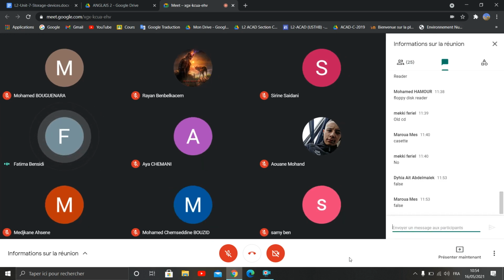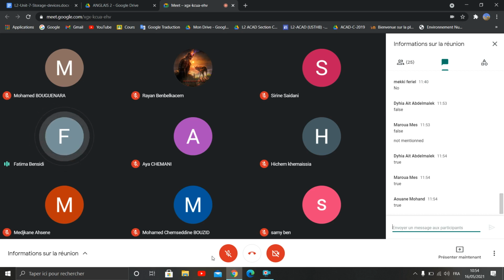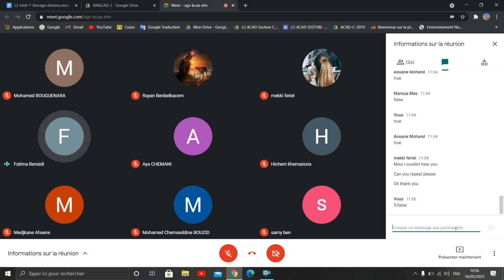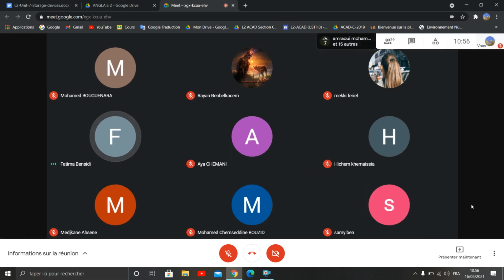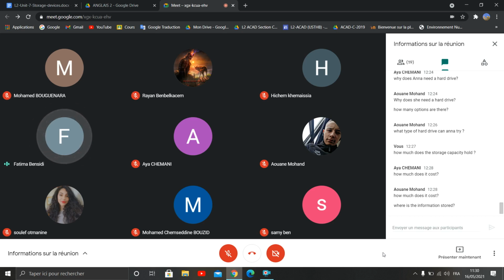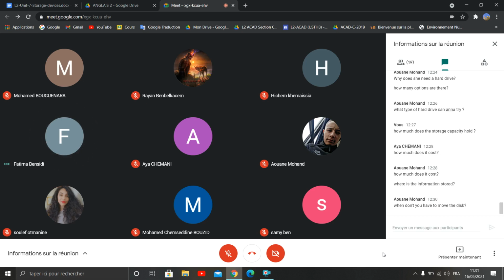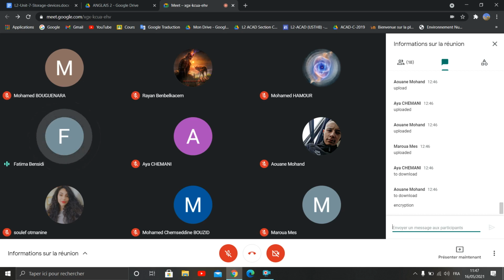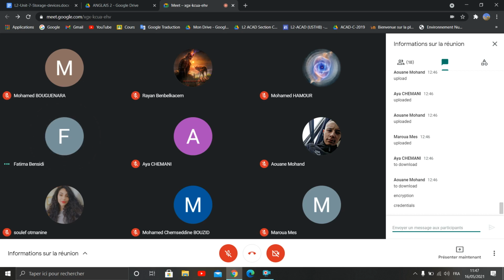Unit7 16 05